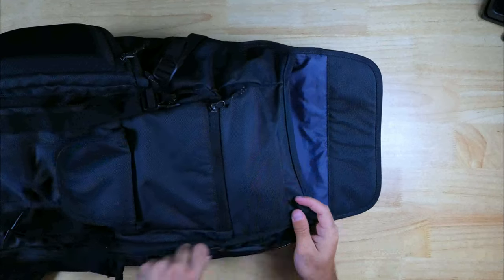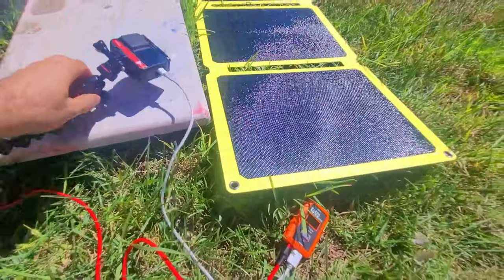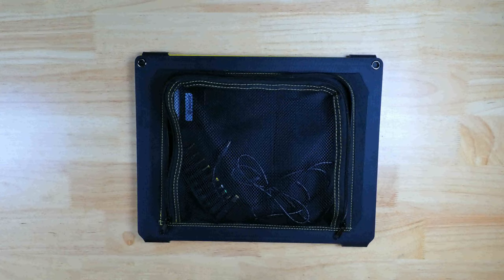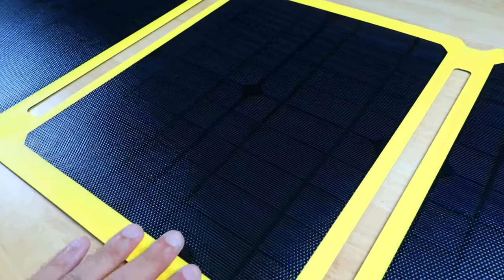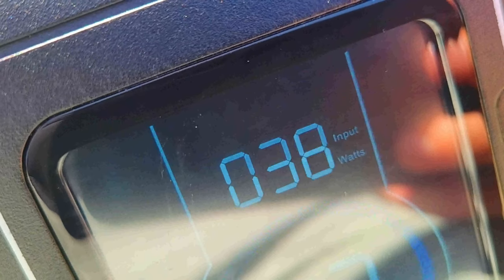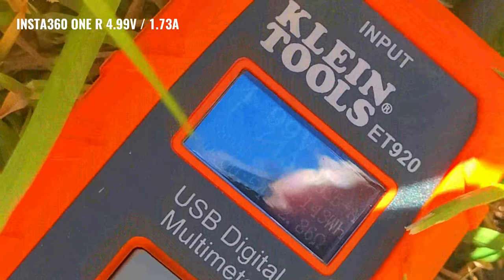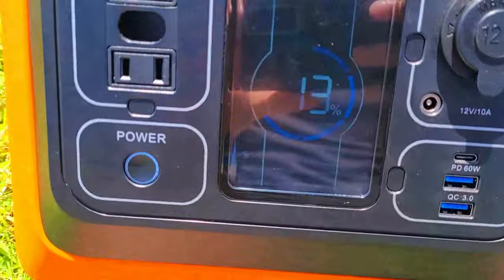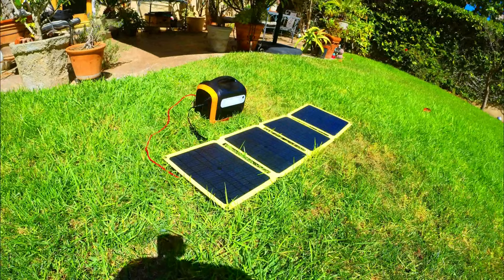SUNJACK 60W Portable mid-sized Solar Panel ☀️ (USB-C, USB-A, DC Output)